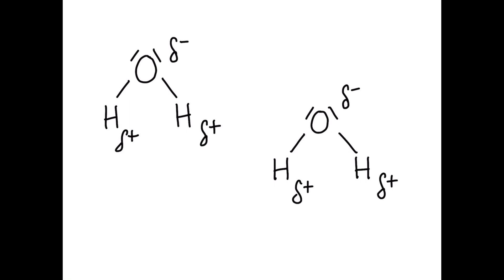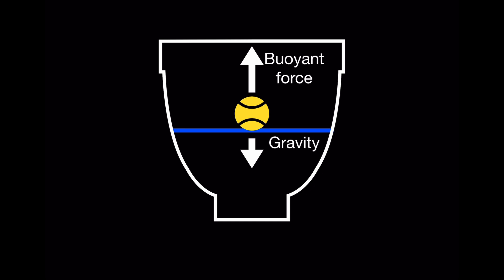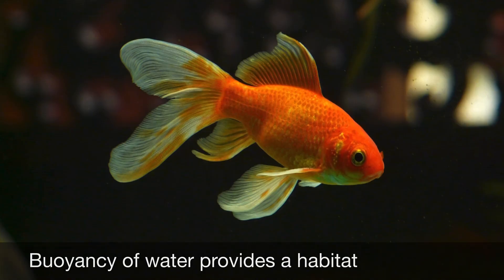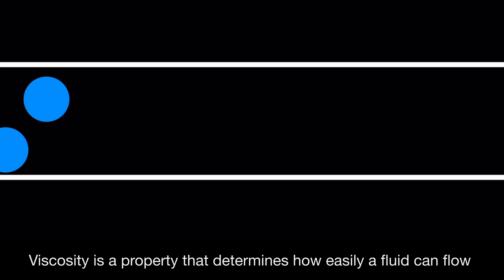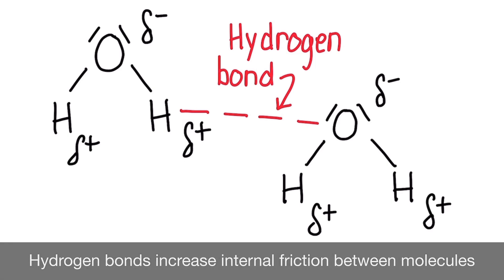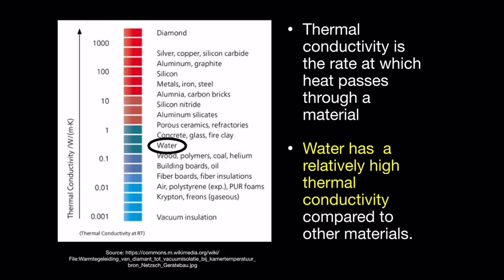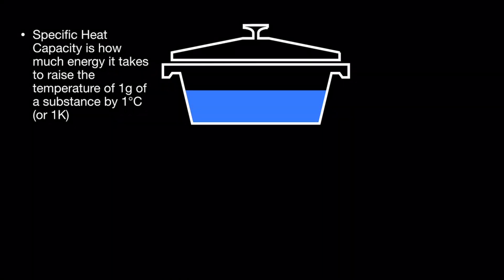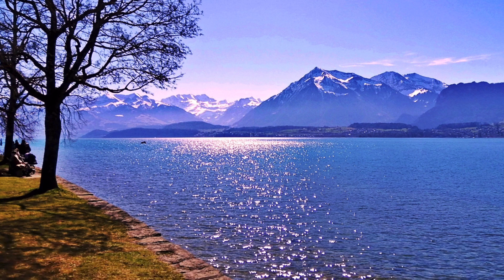A1.1.6 Physical properties of water